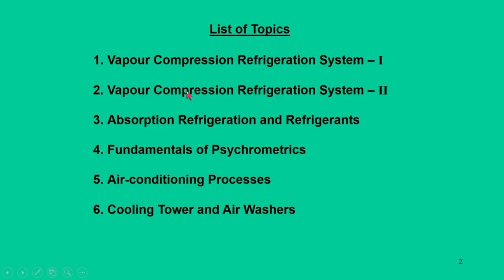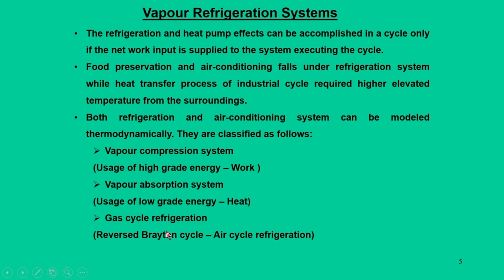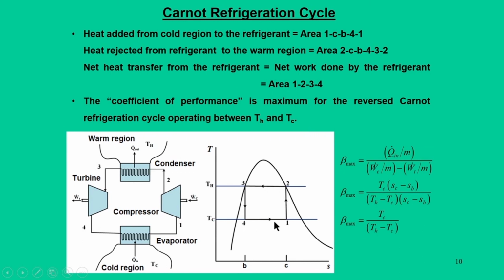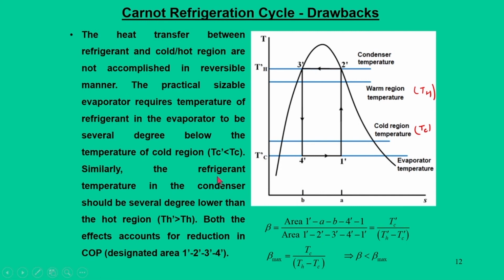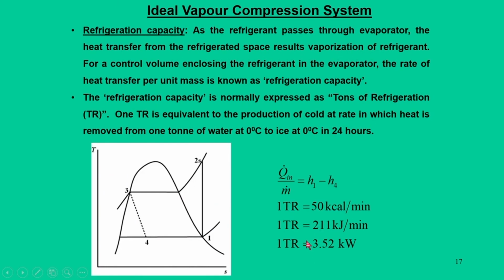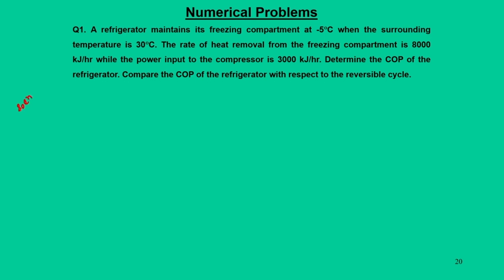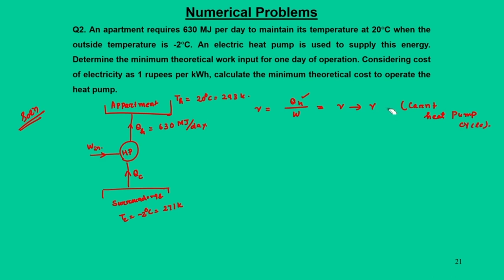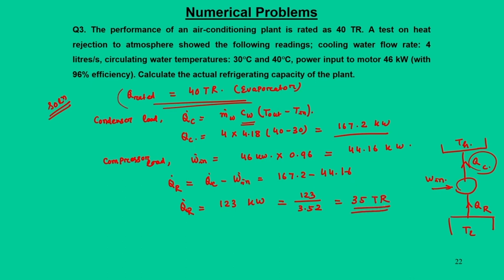Lec 37: Vapour Compression Refrigeration System- I